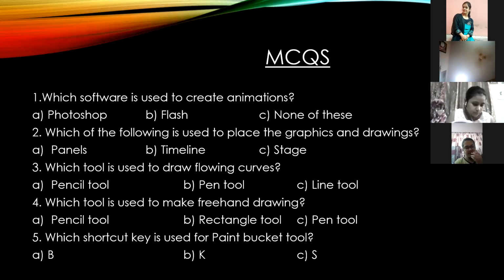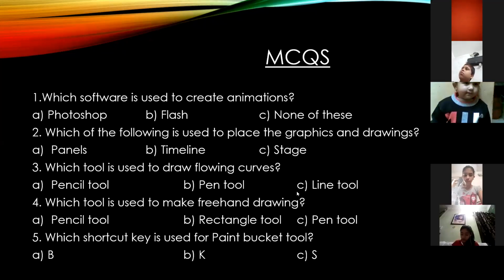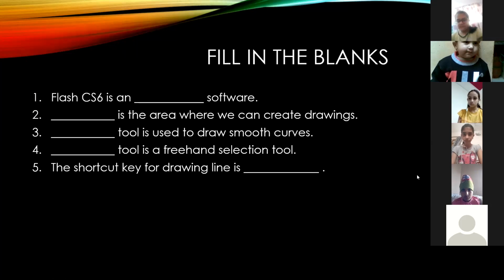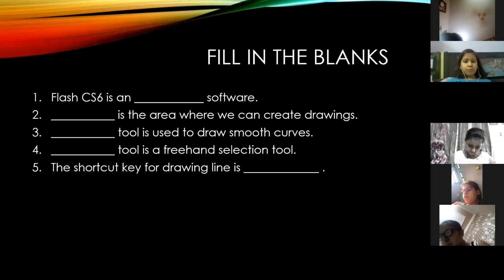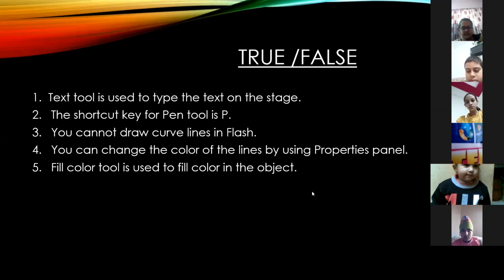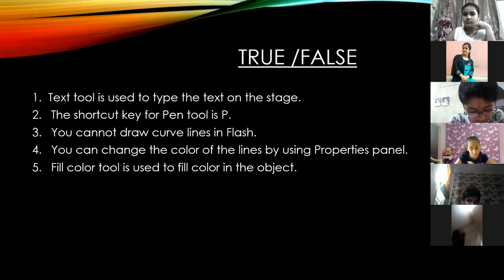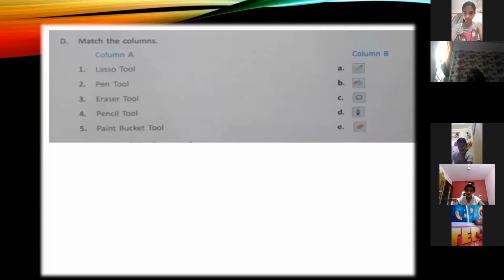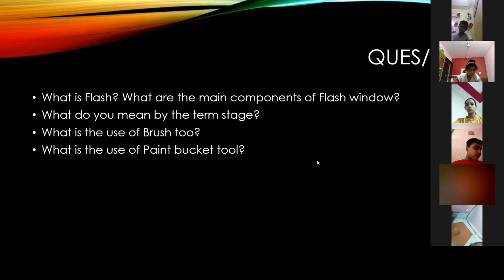15.9.20 CLASS 6 COMPUTER